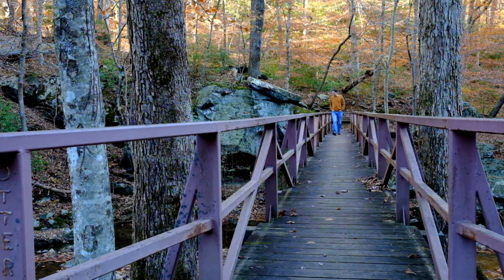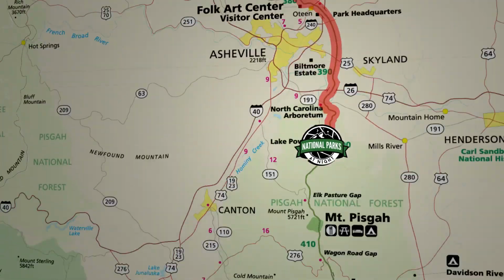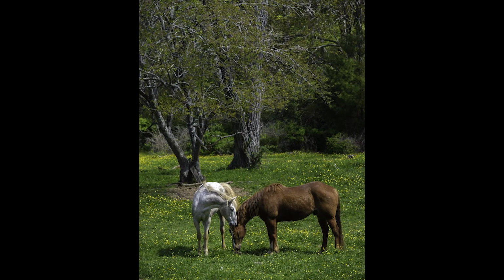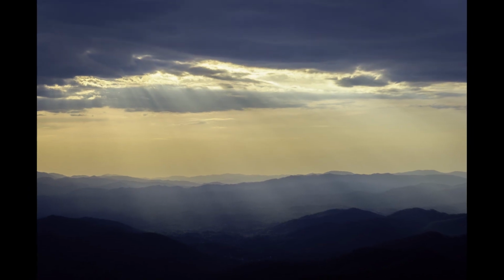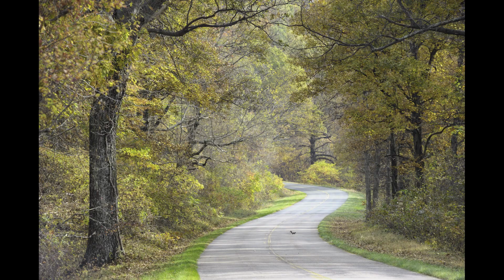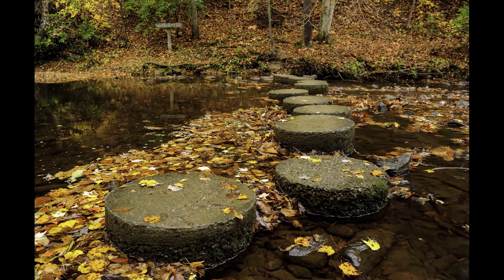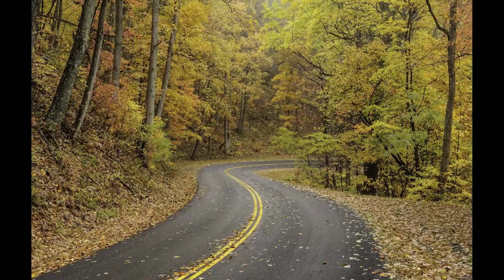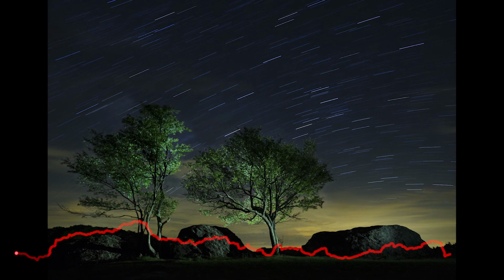Why I love the Blue Ridge Parkway for Night Photography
The night is falling, and the road is calling. And we will be there, driving and photographing America’s greatest scenic byway. When the sun fades, we’ll bring our cameras along the 469-mile ribbon of national parkland that stretches atop mountain ridges, through farming communities, past historic cabins and mills, alongside meadows and more, while the stars and moon gently shine on the great blacktop river called Blue Ridge Parkway.